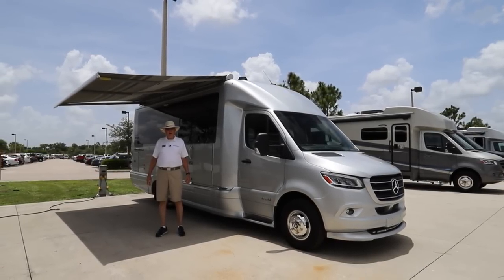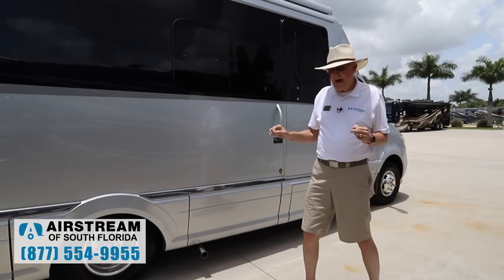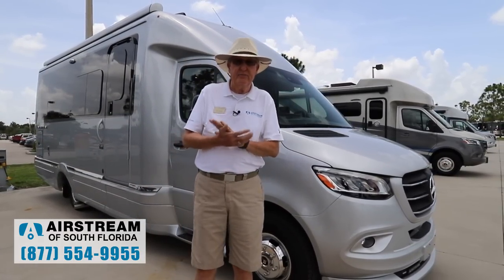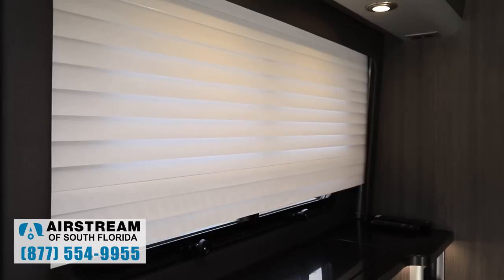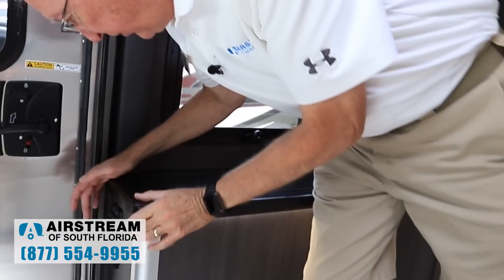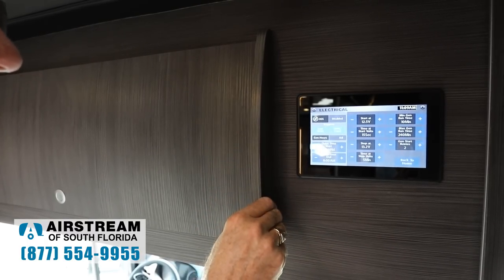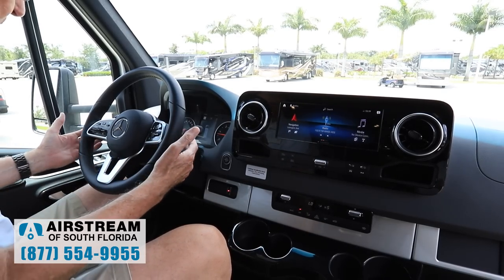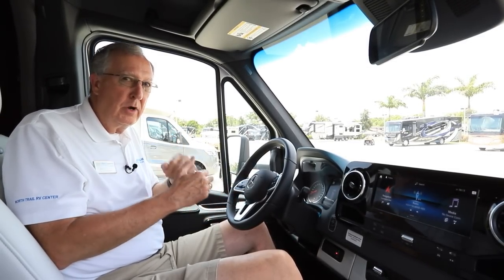2021 Airstream Atlas Mercedes Class B+ Luxury Motorhome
Airstream 2021 Atlas Luxury Class B+ touring motor coach video walkthrough tour with Airstream of South Florida Sales Consultant Bruce "Tall Guy" Miller. AirstreamAtlas 2021AirstreamAtlas AirstreamOfSouthFlorida airstreamatlasB+

This coach features:

Mercedes-Benz® 3.0L V6 turbo diesel engine.
Lane keeping assist.
Collision prevention assist.
Rear and side-view cameras.
The most airbags available from Mercedes-Benz.
FUSION® Infotainment System with Garmin navigation and lane guidance.
Premium Air Ride Suspension.
Extra Sleeping Space with Cockpit Bed.
40” Samsung LED Smart TV
With a built-in sound bar. When not using it, it stays tucked inside the entertainment cabinet under the Corian® countertop. Simply push a button and it rises into position. Across from the sofa or Murphy bed.
Airstream Connected Ready.
Power Armless Awning with Auto-Retract.
Shower features teak inlays and Kohler® stainless steel fixtures.
Onan 3.2kw diesel generator.
In the place of a rearview mirror is a dedicated camera monitor for your rear and side cameras. You get an accurate picture of your surroundings at all times.
Auto-retracting Steps.
Quietstream™ Climate Control
Our ducted air conditioning system easily and quickly cools the cabin in relative silence. It even features a heat pump to pull ambient heat from the air.
Froli® Ergonomic Sleep System
The mattress in the Murphy suite rests on a Froli system of interlocking springs that provides a supportive, ergonomic sleeping surface, just like at home.
Power Sunroof with Screen and much more.

😃 Comment and tell us what you think.